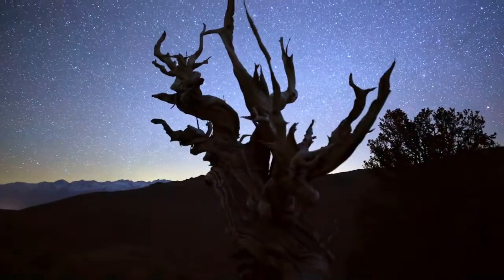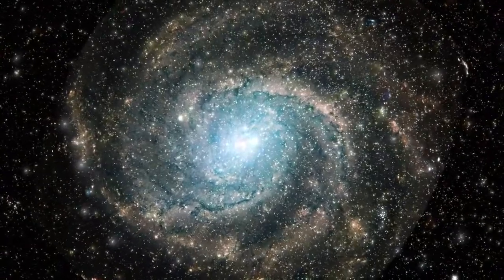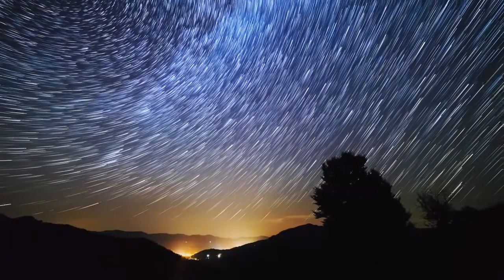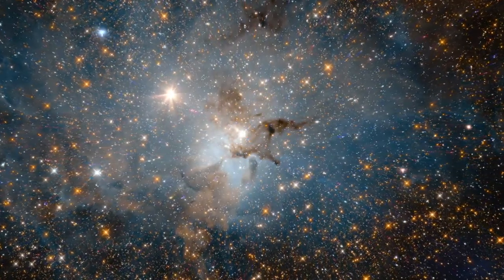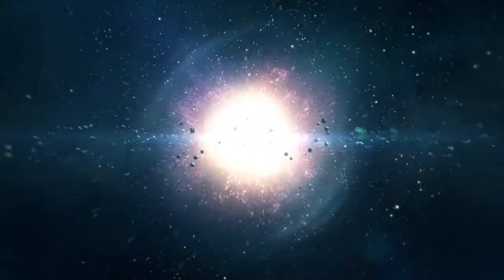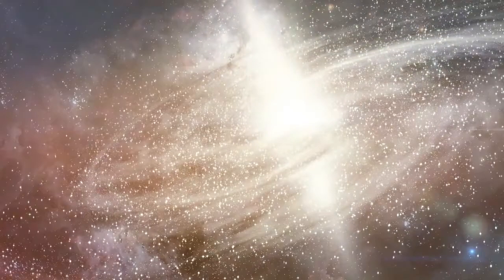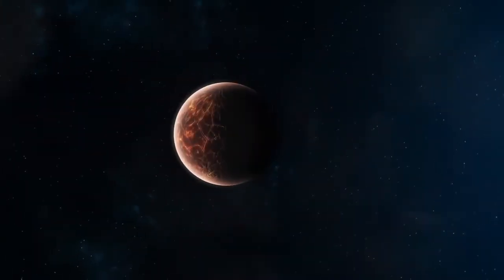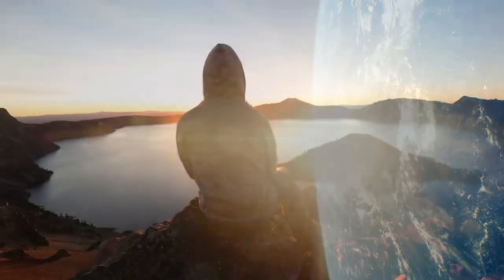The Ü Series Collection STARS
Your body is like no one else's. Why would you take the same supplements?
Before 2019, we didn't have any other option! Now we do!
Utrition is available now and it's changing the way we take care of our health! Be proactive with your health & you can change your gene expression.
Know what your DNA requires and then get started to a better Ü!

Text - YOURS to 26786
Or message me!
I can send you a short video and answer any questions!